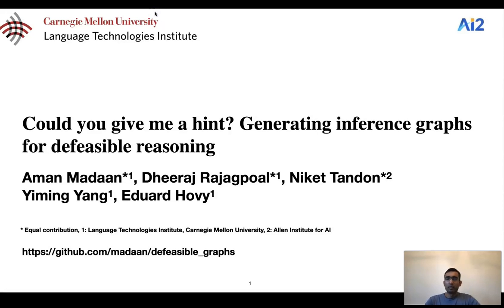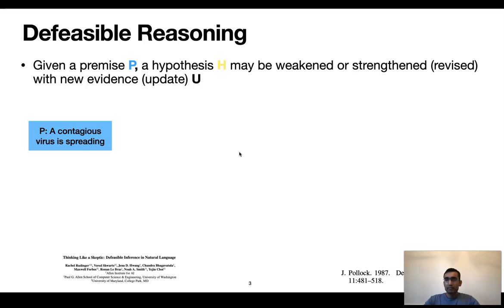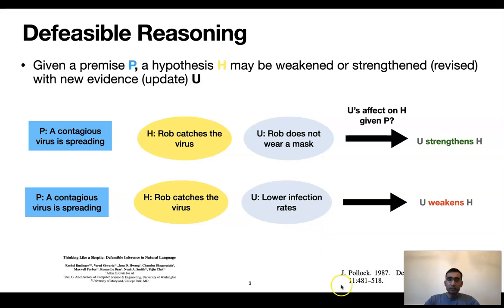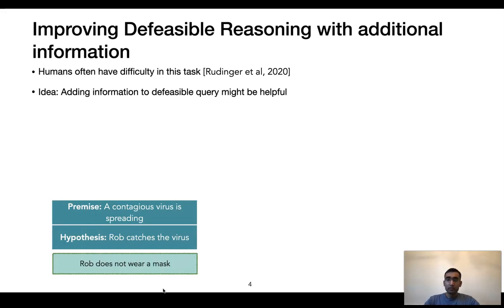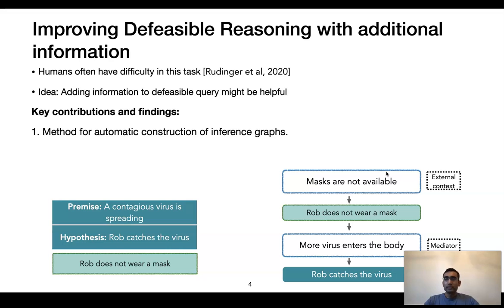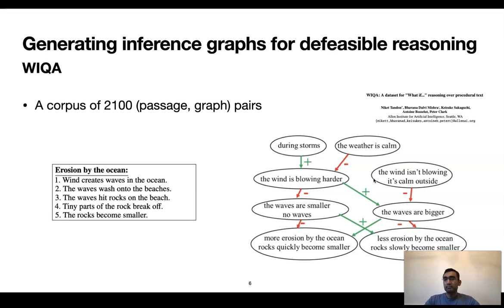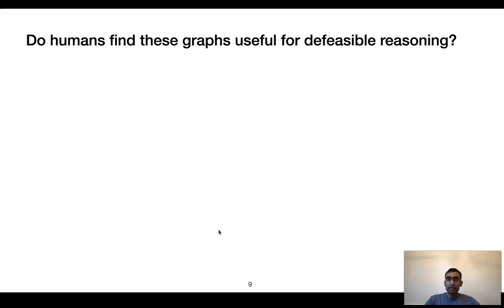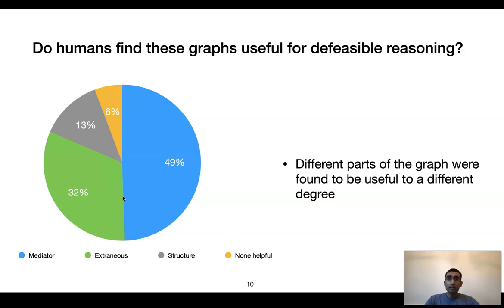Could you give me a hint? Generating inference graphs for defeasible reasoning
In this video, I give a quick overview of our research on using additional information to enhance the performance of models in complex reasoning tasks, specifically defeasible reasoning. We present our findings on generating graphs to aid in this process, as outlined in our paper